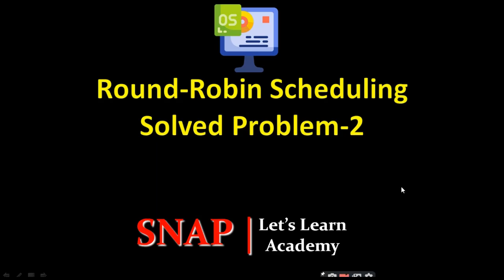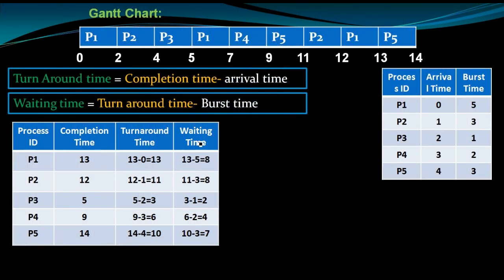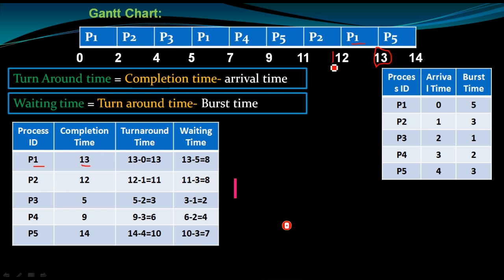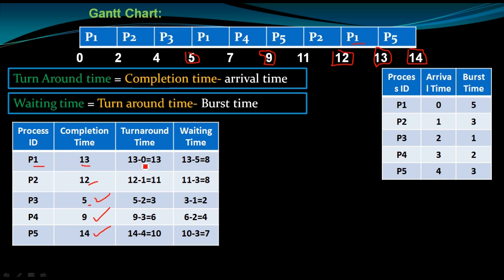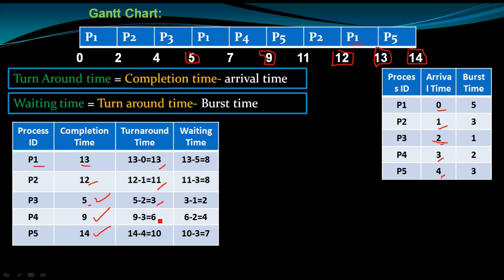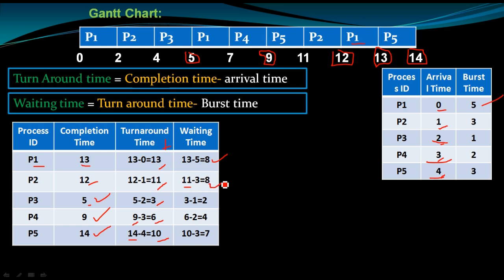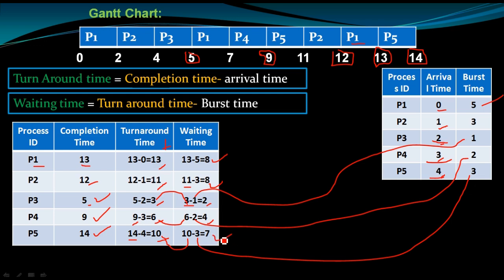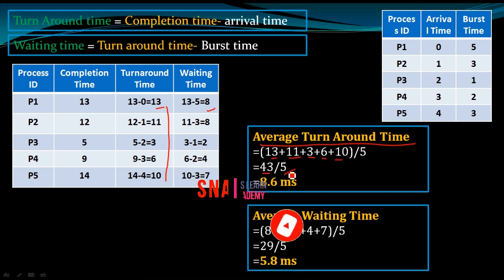Round Robin Scheduling Algorithm With Solved Problem-2 in OS | Round Robin CPU Scheduling Algorithm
Topics Discussed:
1. Preparing Gantt Chart
2. Calculating Turnaround Time & Waiting Time
3. Average Turnaround Time & Average Waiting Time